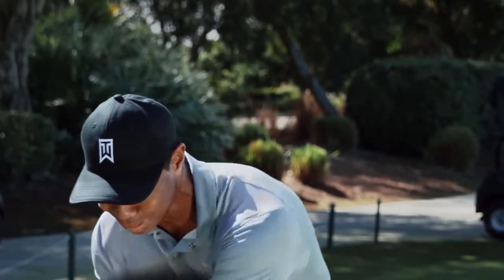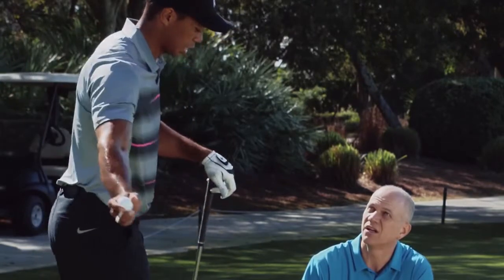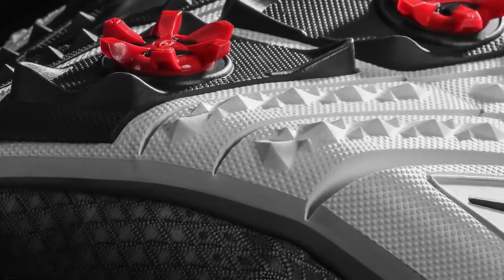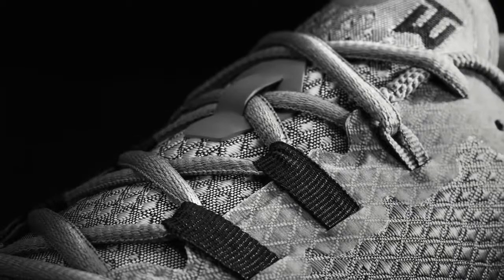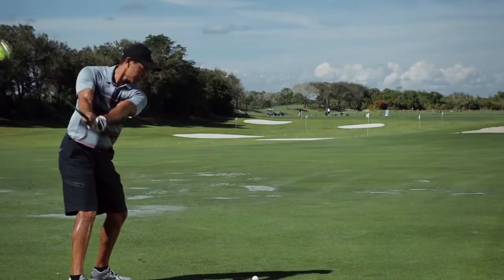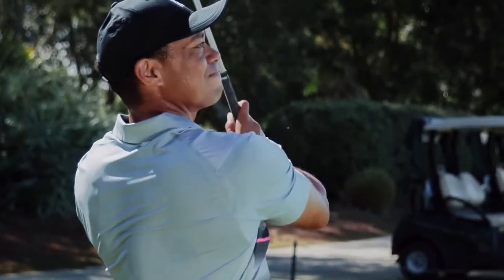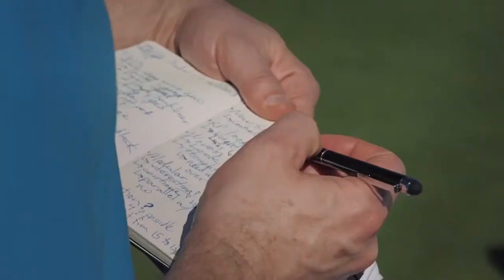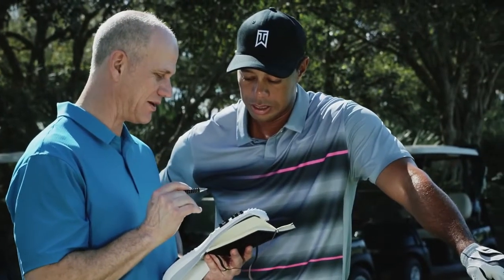Nike TW15 Golf Shoes at InTheHoleGolf.com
Nike Golf and Tiger Woods are relentlessly focused on pushing the sport of golf forward. Together they are powering modern golf by driving product innovation beyond expectations.

Symbolic of the modern spirit is the new TW '15 shoe, Woods’ latest signature golf shoe and the first to feature Nike’s breakthrough Flyweave technology in the upper.